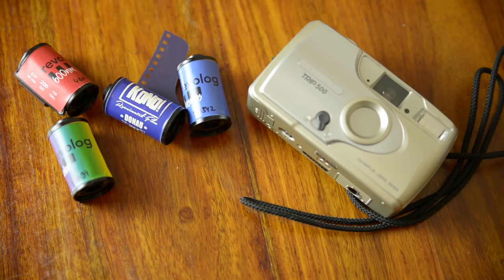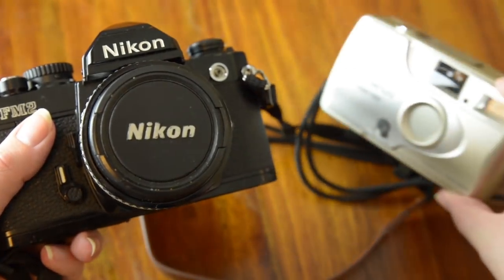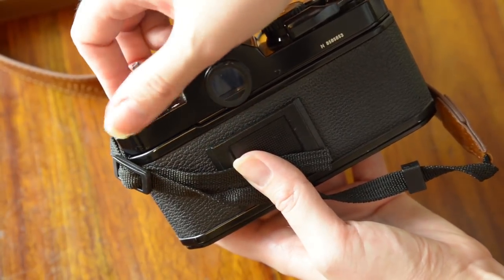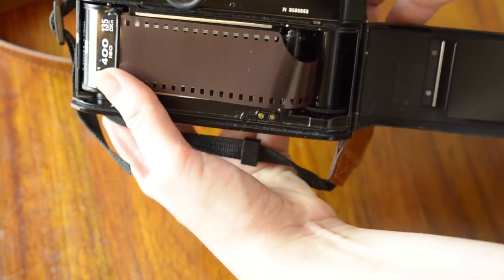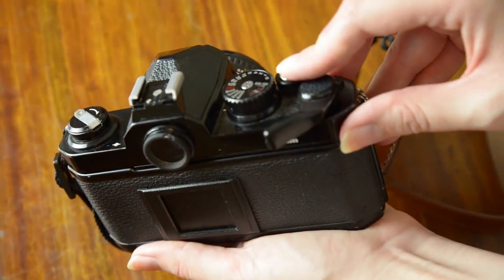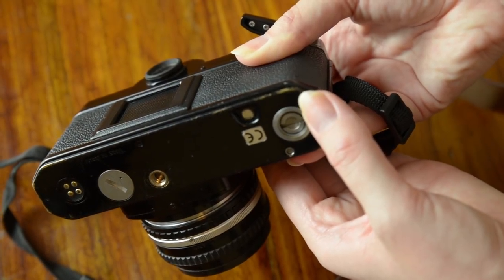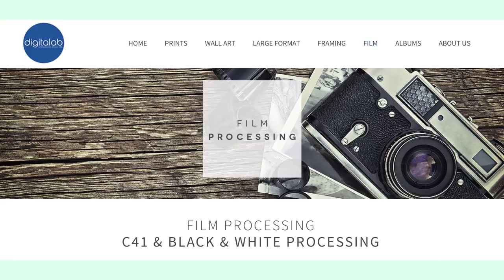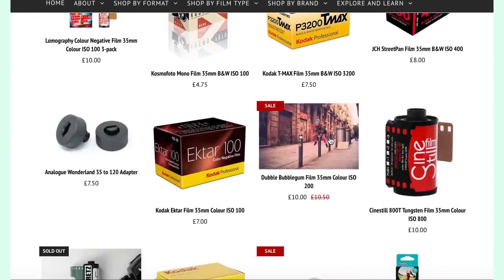Beginner's Guide to Film: 35mm - Loading and Unloading | Analogue Wonderland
A quick and simple run through of 35mm and how to load/unload it. A brand new online store with the most amazing film stock range available.